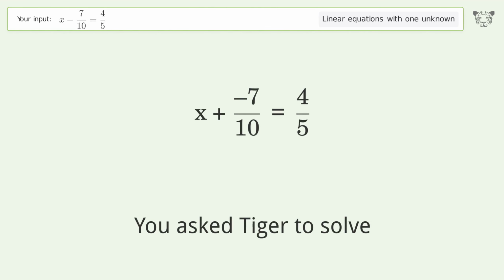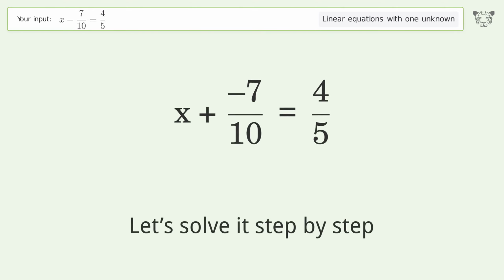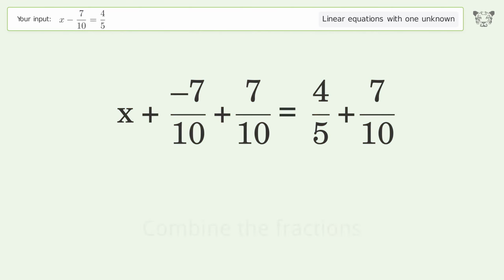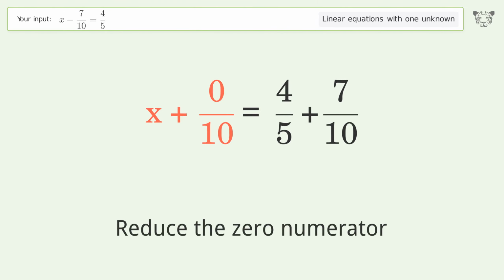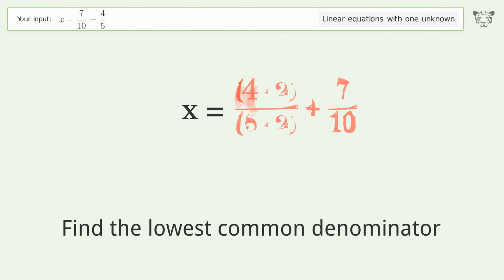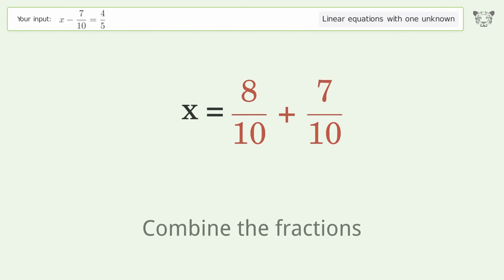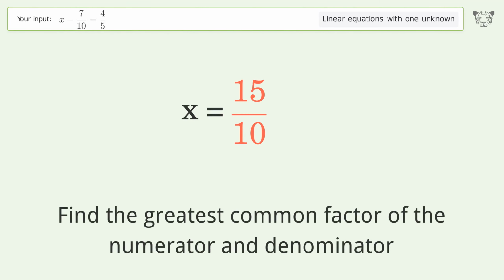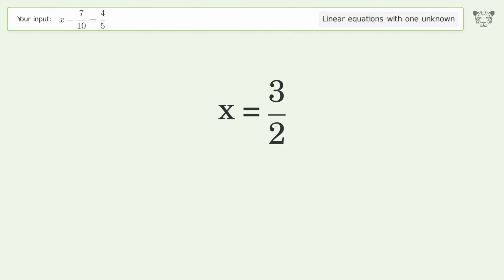Linear equation with one unknown: Solve x-7/10=4/5 step-by-step solution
for a step-by-step and more tips and tricks for dealing with linear equations with one unknown.